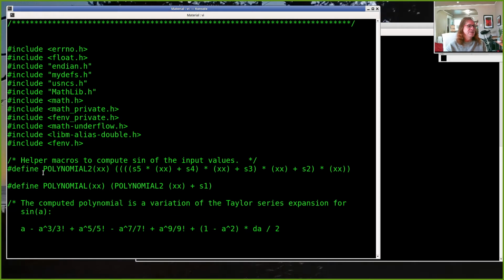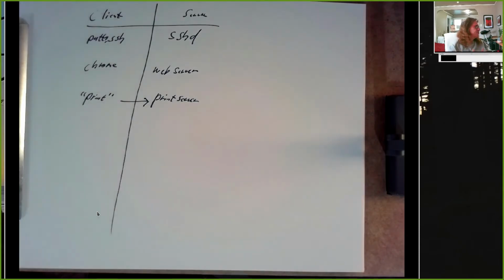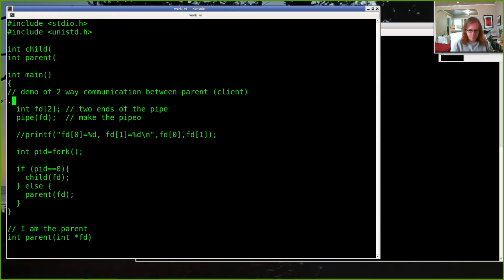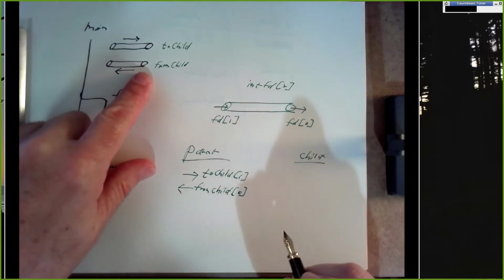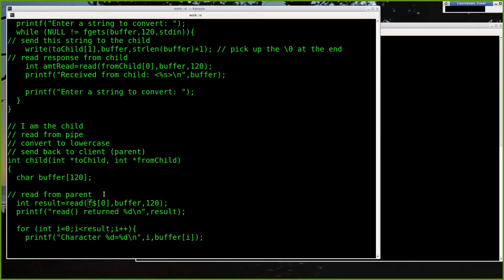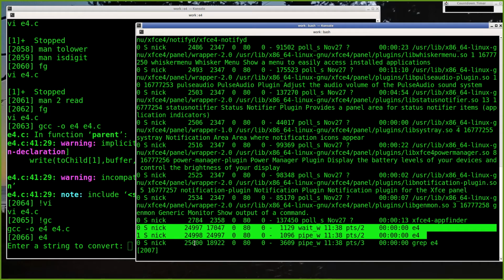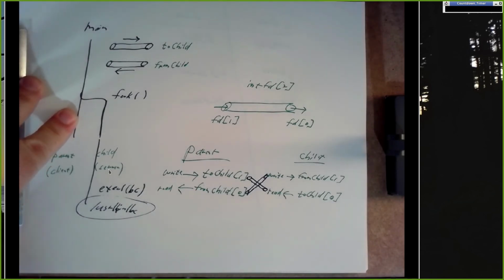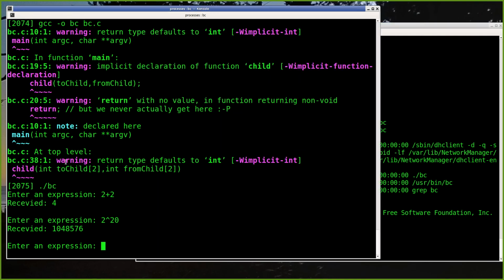CSE224B 20201201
02:56
03:06 source code for sin function
07:39 processes/2-way communication with pipes
08:50 client/server
18:15 NOTE: Should check return status from system calls